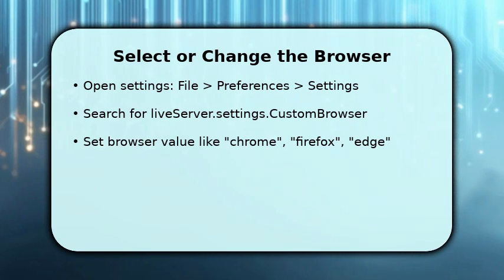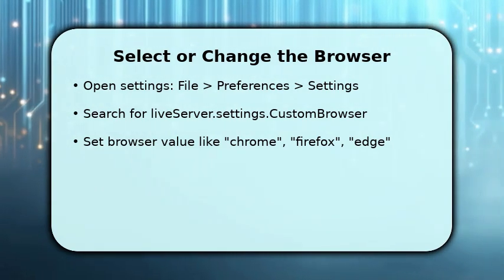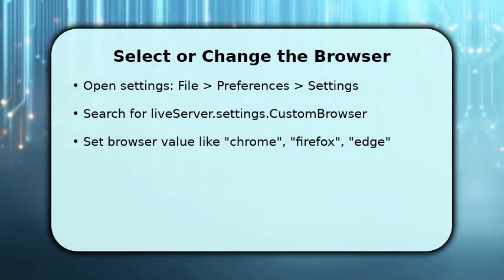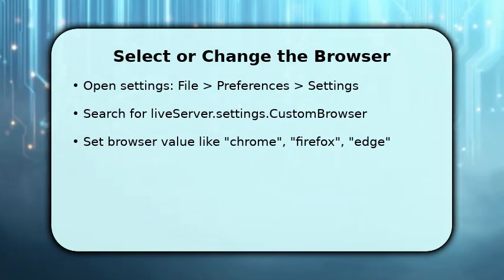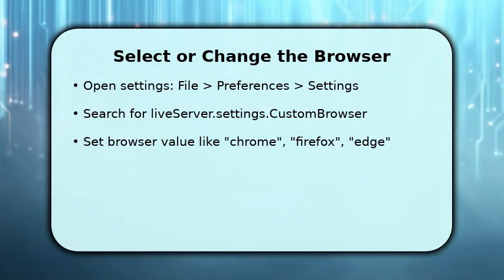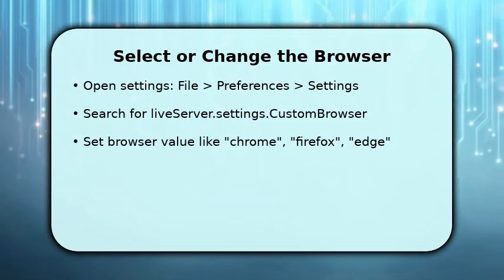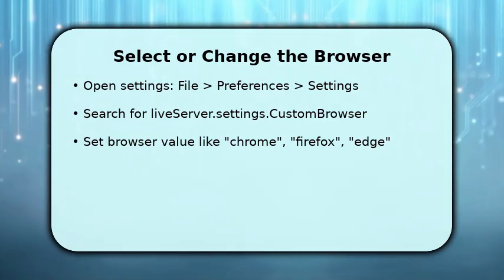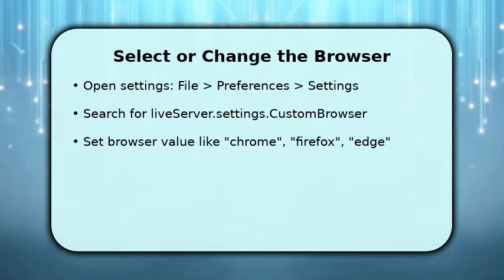How to Change Live Server Browser in Visual Studio Code - Easy Guide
How to Change Live Server Browser in Visual Studio Code - Easy Guide | 🔒 Surfshark VPN Deal — Stay private and secure. $1.99/mo + 3 Months Free ▸

Discover the simple steps to switch your live server view in Visual Studio Code. This quick guide is perfect for developers looking to enhance their coding experience with real-time browser updates directly within VSCode.

Visual Studio Code, Live Server, Change Live Server View, Real-Time Browser Updates, Developer Guide, VSCode Tutorial, Web Development Tools, Streamline Coding Experience, Integrated Terminal Management, Browser Integration